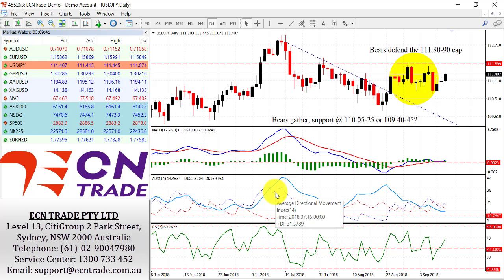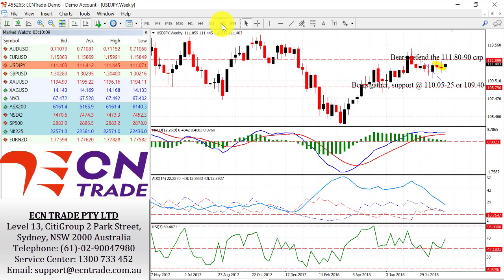ECN Trade Technical Webinar 11 Sept 2018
The Australian Dollar has had many battles with its rival, the USD over the past year as trades near levels back in early 2016, with the multi-year low posted at 0.7097/98. Yesterday, China released its August inflation data, which came in better-than-expected from a 2.1% to 2.3%, a six-month high.